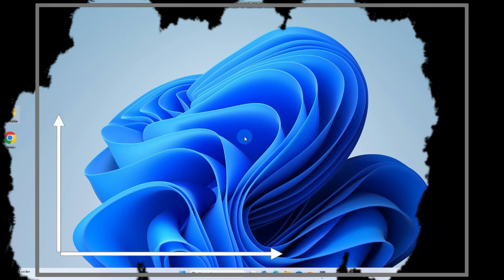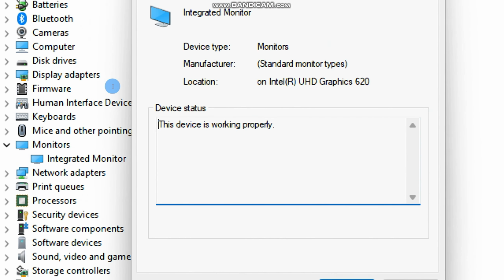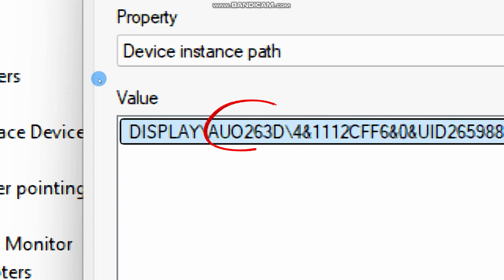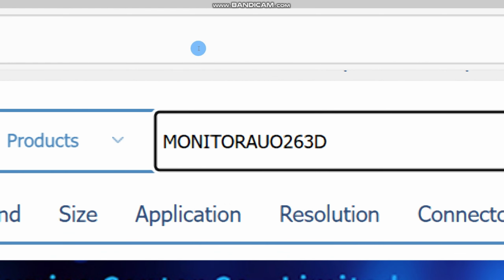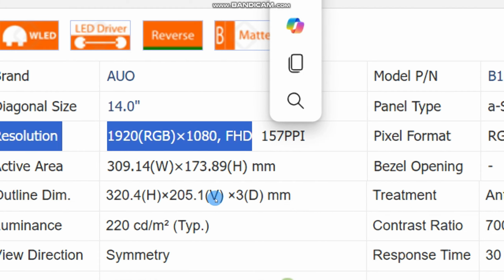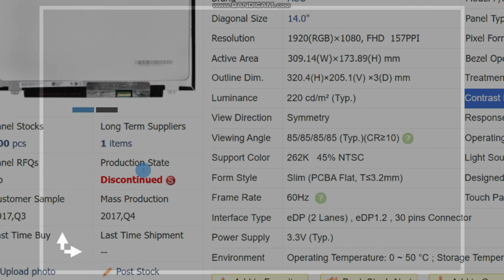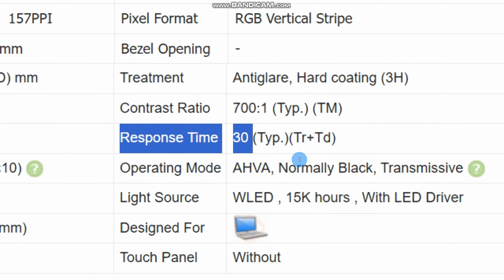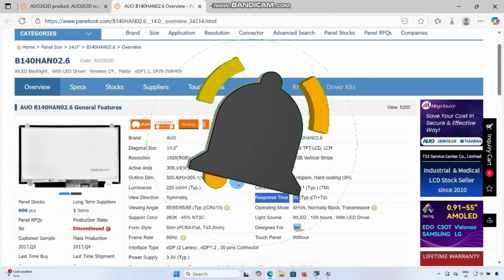How to Find the Laptop Display Details (sRGB, NTSC, Refresh Rate, Brightness & More)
How to Find Your Laptop's TRUE Display Specs (sRGB, NTSC, Brightness & More)

Tired of not knowing your laptop's real screen capabilities? In this quick tutorial, I'll show you how to find your exact display panel model and look up its complete specifications - including color gamut (sRGB/NTSC), brightness (nits), refresh rate, response time, and other details manufacturers often don't mention!

- **Device Manager** (Built into Windows)
- **Hardware IDs** method works on Windows 10 & 11

## 💡 WHY THIS MATTERS:
Knowing your display's true specs helps you:
- Understand color accuracy for photo/video work
- Determine if your screen is suitable for gaming
- Compare laptops when upgrading
- Troubleshoot display issues
- Get the most from your hardware investment

🔗 Simple Tools Anyone Can Use to Strengthen Security & Boost Performance:
✅ Tested & safe
✅ 1-click automated (skip the 20-minute manual work)
✅ Money-back guaranteed